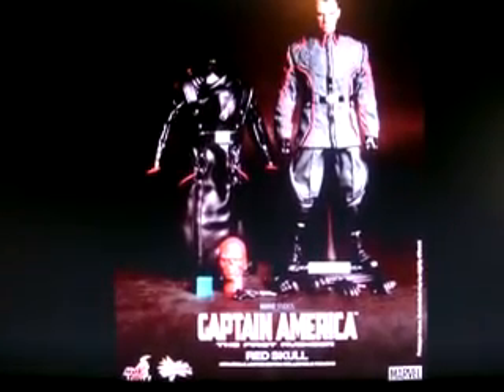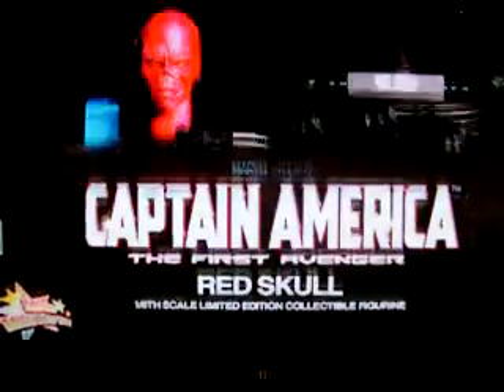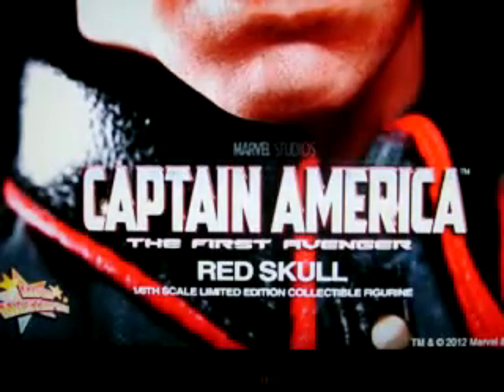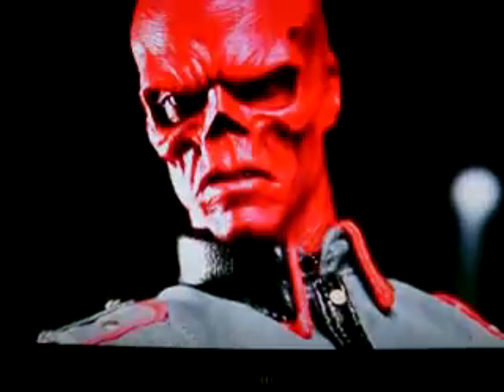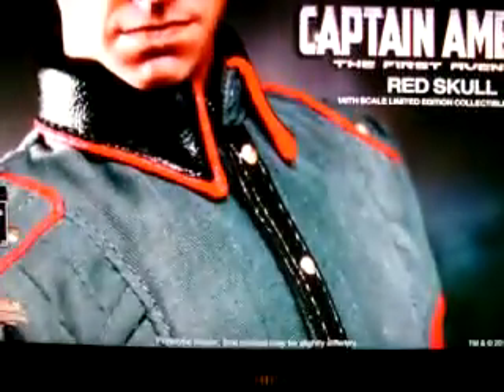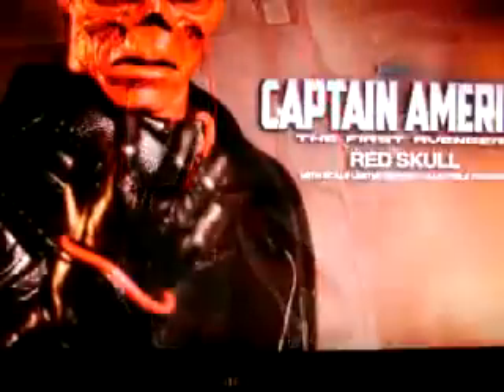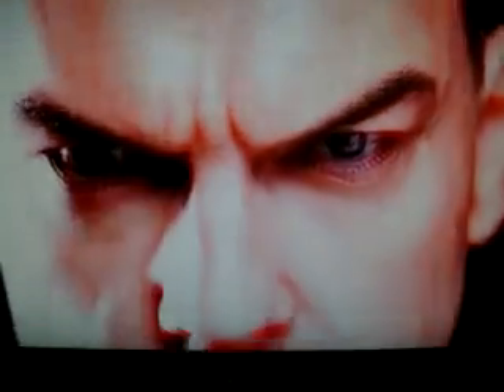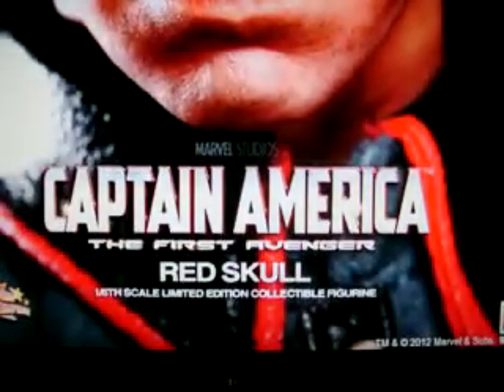Captain America The First Avenger The Red Skull Hot Toys Thought's 2012